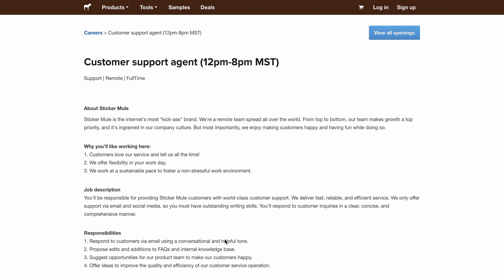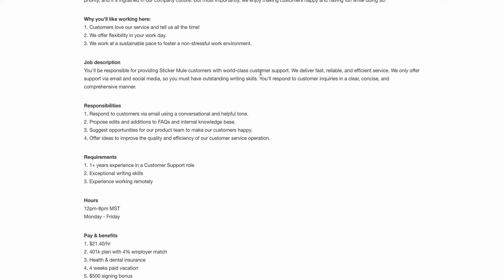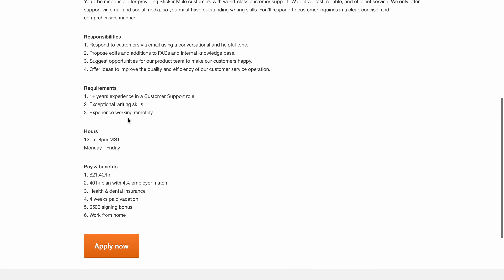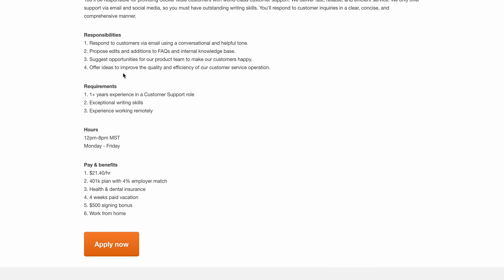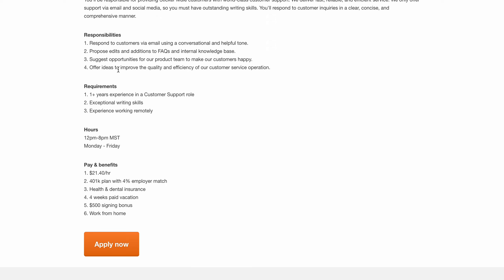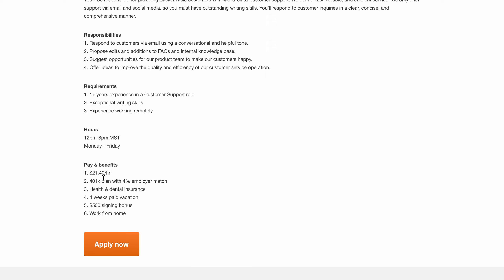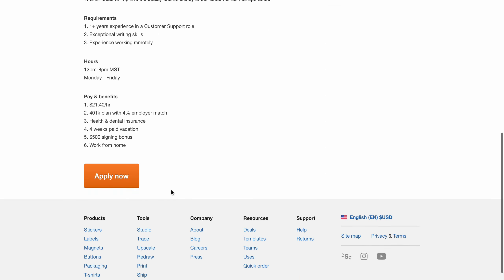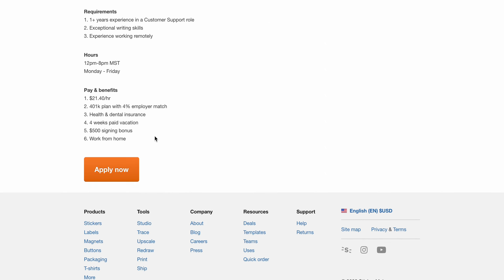Work From Home Email Customer Service Job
I appreciate you more than you know! 💗
I would like to keep adding more how to’s or work from home tips.

Leave a comment about what you’d like to see or if you have any questions.

Favorite Headset
My Laptop

I also like listening to an Audiobook while creating!

Make sure to donate blood or do something that helps your local community today!